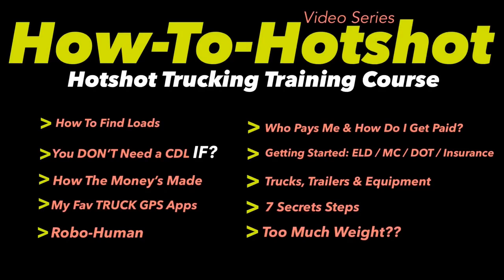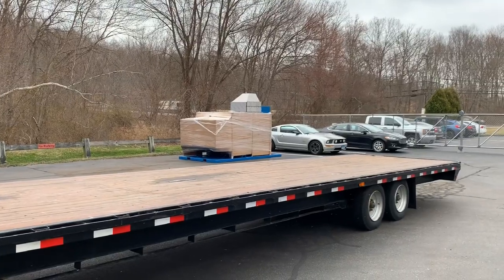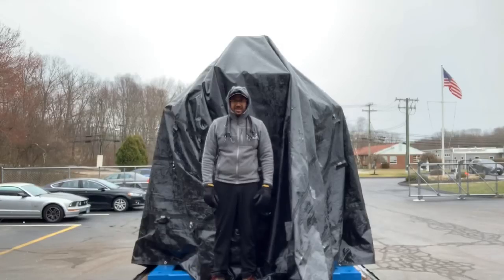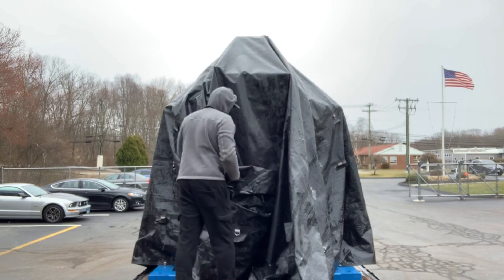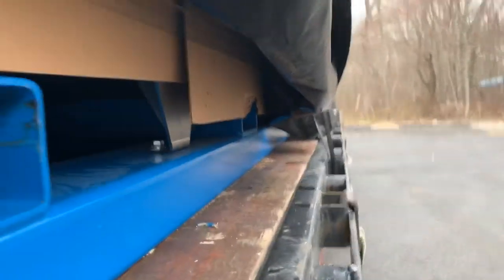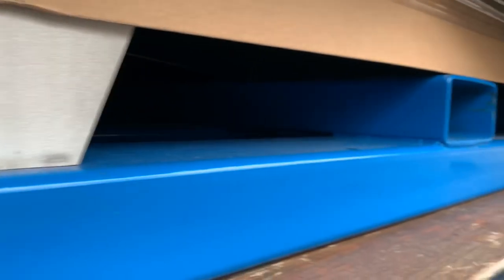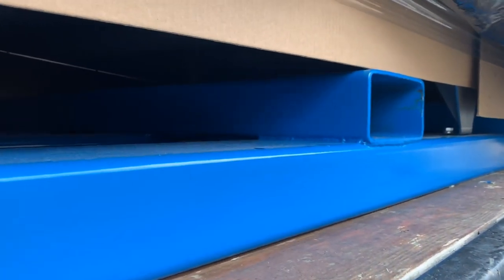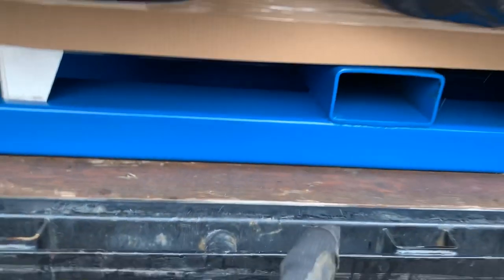FREE VIDEO TRAINING PREVIEW | HOW TO CHAIN SECURE a 9 FT LOAD | How to Start Hotshot Trucking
Learn about Rookie Truck Driver Pay, How to Start Hotshot Trucking, Find Loads for a Goose Neck Trailer and How to Become Owner Operator Trucker.

⬇️Factoring, ELD, Fuel Card & Free Loadboard:

- You’ll receive a call to answer any questions you may have + to help you get started.

✅FREE 30 Days of DAT Loadboard - No DOT # Needed

✅ELD + $100 VISA Gift Card for Keep Truckin ELD

✅ Cargo Securement Handbook ($11)

✅Cargo Securement Handbook ($7):

⬇️ Helpful Items & Supplies:

(See link below the video)

✅RACE RAMP - Ramp Extensions⬇️

✅ My Tablet/PHONE STAND:

✅ Vehicle WHEEL STRAPS:

✅ Freight Height MEASURING STICK:

✅ Seat NECK PILLOW: